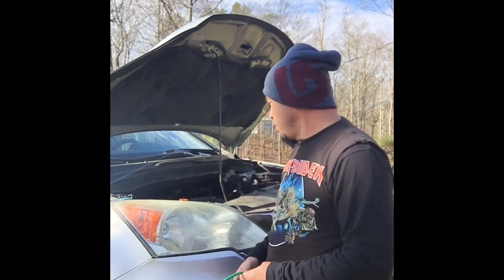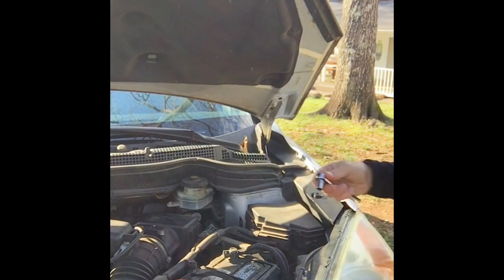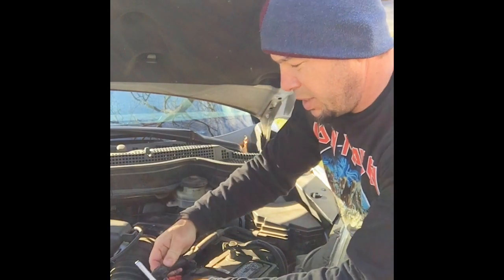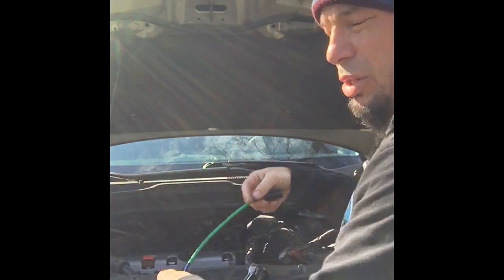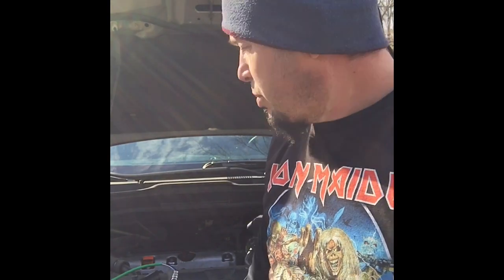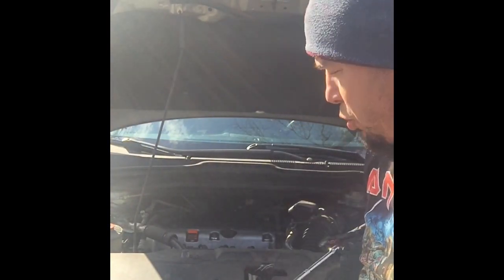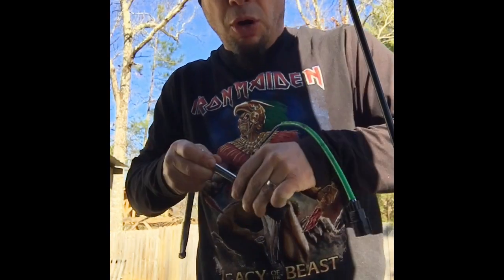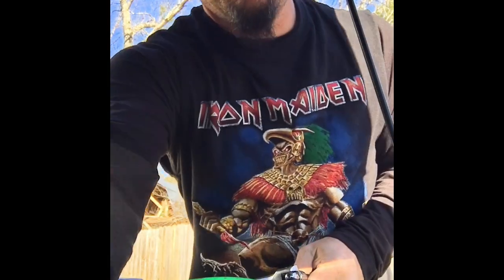2010 Honda crv o2 sensor replacement